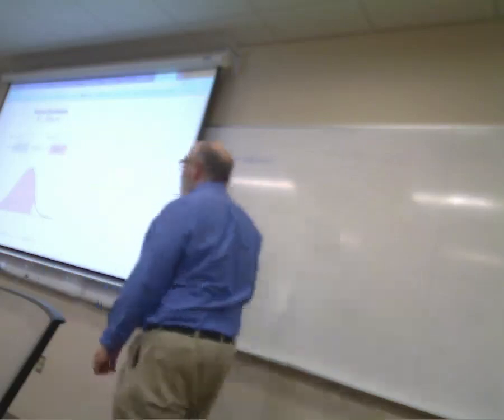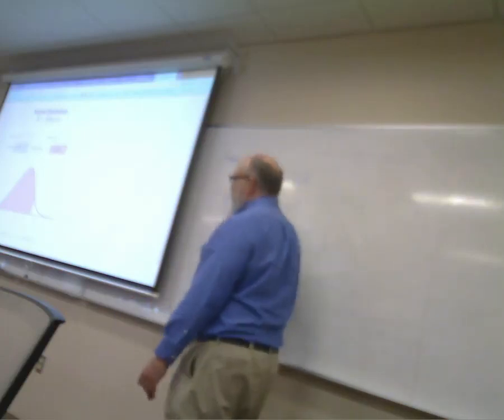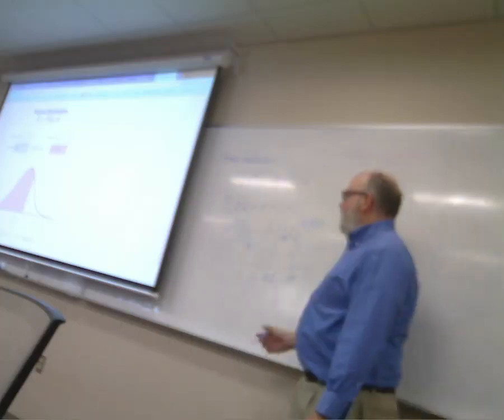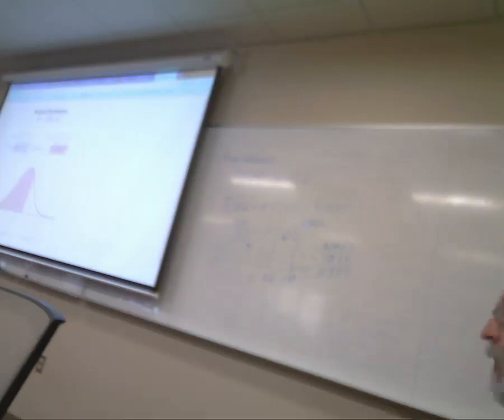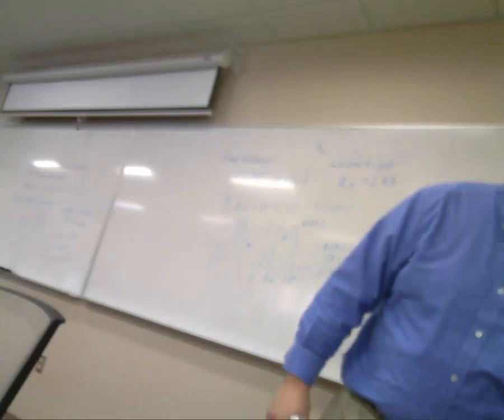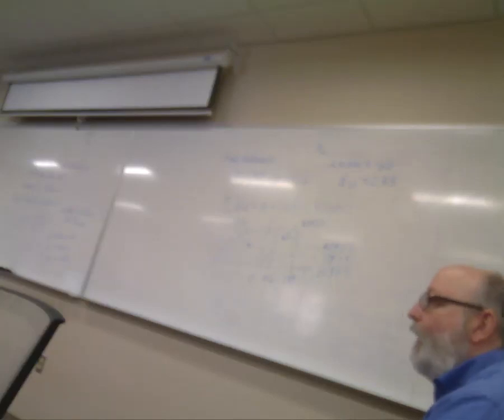BStat Feb 14 2019 Chapter 7